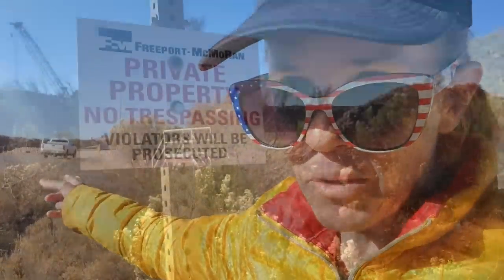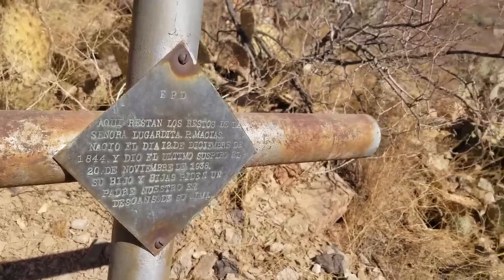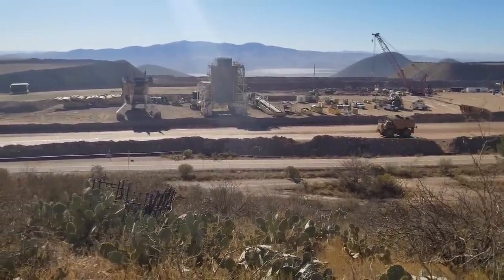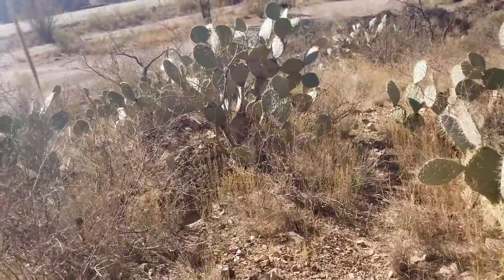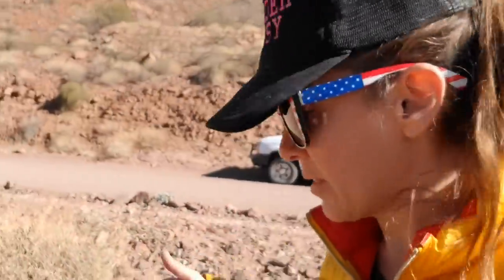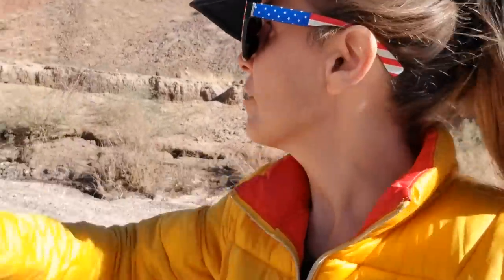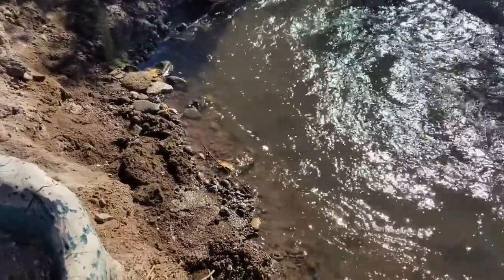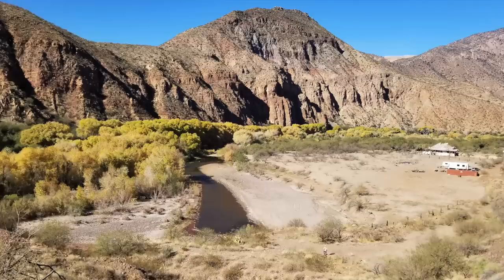Hiking Thru Cactus in Yoga Pants & Talking About Luke Bryan While Looking For Hot Springs in Arizona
Dates of Adventure: 12/9/20

Hunting for hot springs in the area around Clifton, AZ on the beautiful but e.coli-infested San Francisco River!

wonderhussy, wonder hussy, hot springs, natural hot springs, arizona hot springs, clifton arizona, san francisco river hot springs